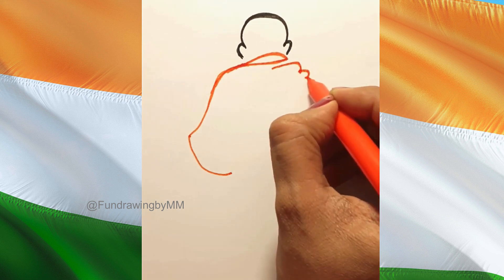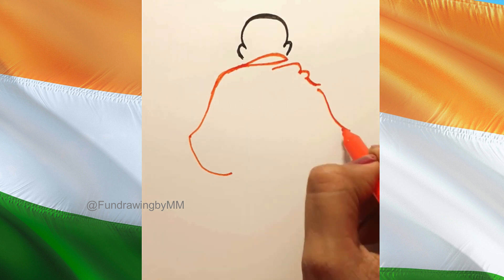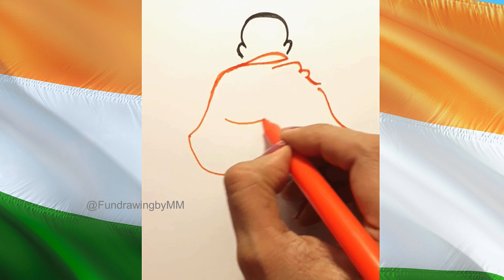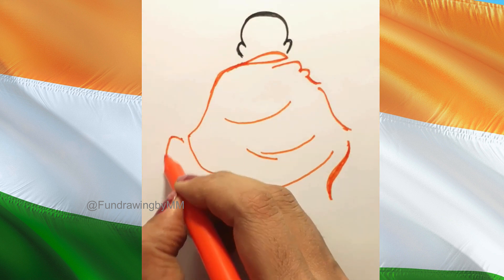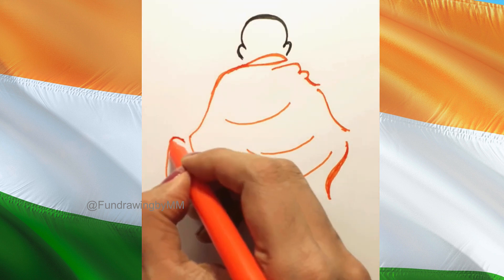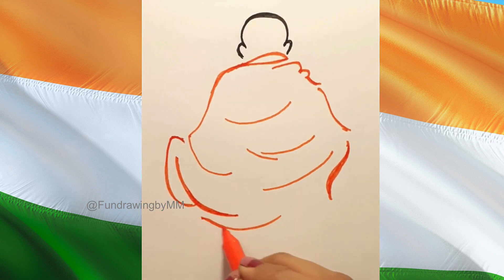Gandhiji Drawing In 1 Minute || Gandhiji Easy Drawing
On this channel you get the videoes about drawing, Zentangle Art, 3d Art, Cartoon Character, Funny drawing, drawing for kids, drawing tutorial , How to draw, Step by step drawing.

❤❤If you like my video, please go to the homepage , there are many more videos you may like.